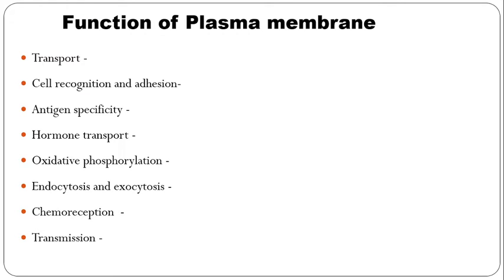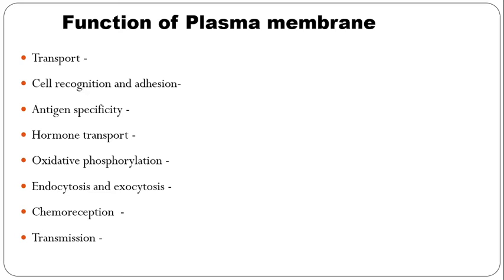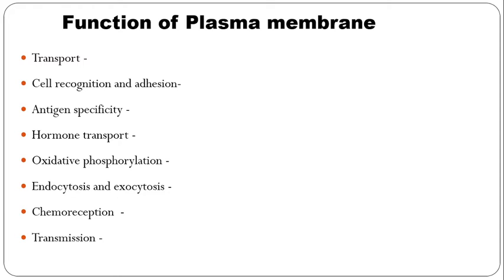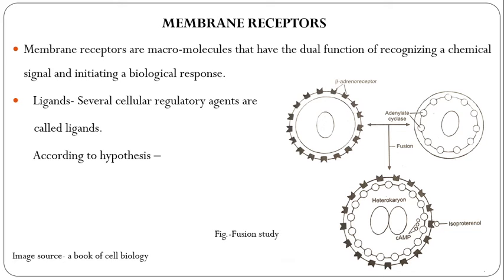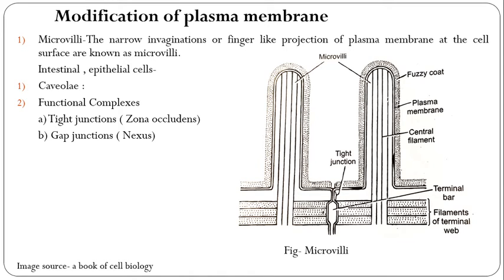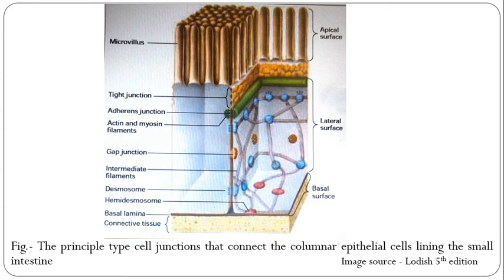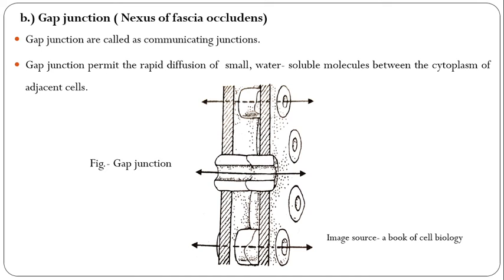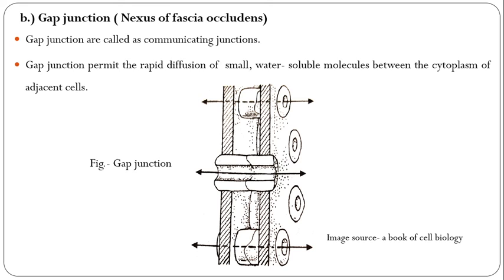T.Y.B.Sc. | Cell Biology | ZY -336 | Plasma membrane| Function and modification of plasma membrane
Dr.Punam Dugaje | T.Y.B.Sc. | Cell Biology | ZY -336
Chapter Name- Plasma membrane
Topic- Function and modification of plasma membrane
Description- function of plasma membrane,and its modification, ,membrane receptors, modification of plasma membrane- micorvilli i) Caveolea and ii) functional complexes a) Tight junctions b)Gap junctions